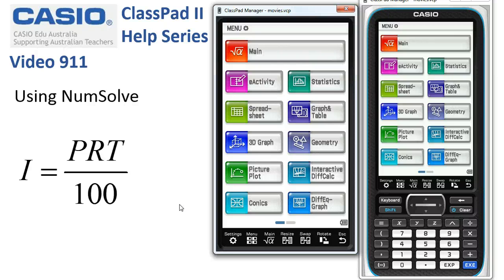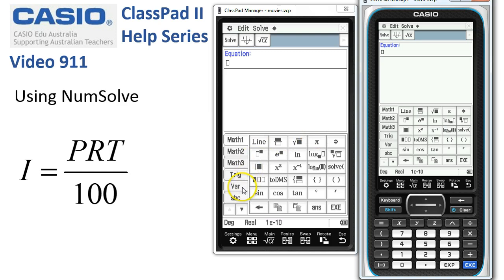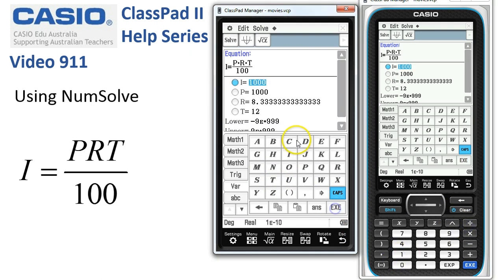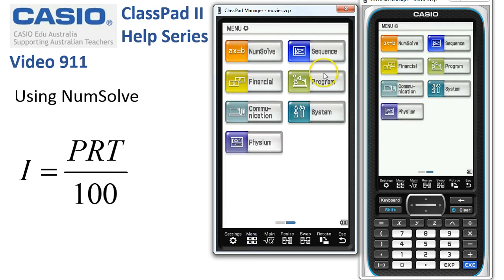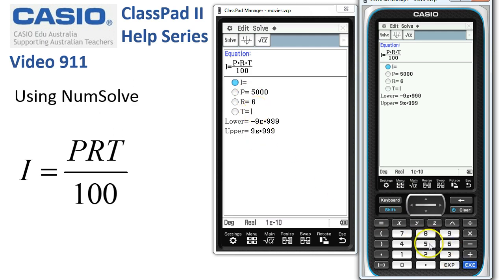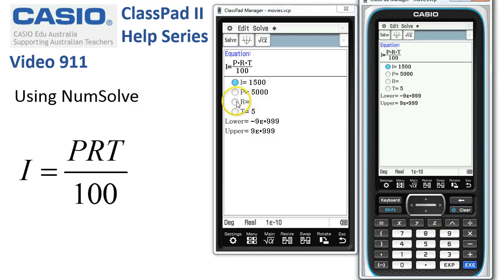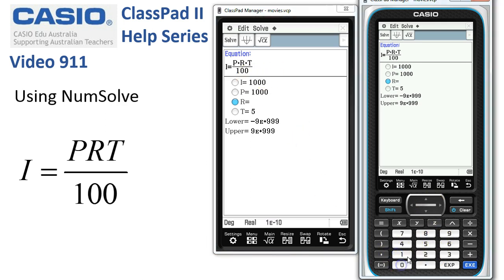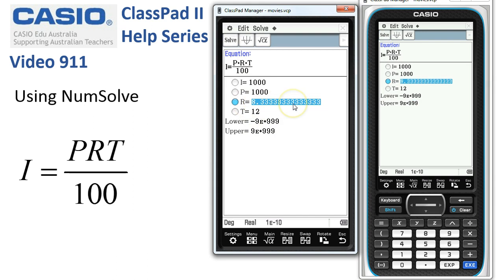ClassPad Help 911 - Using NumSolve